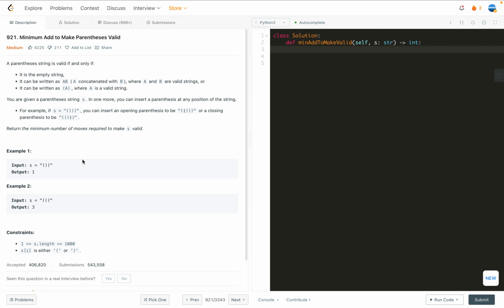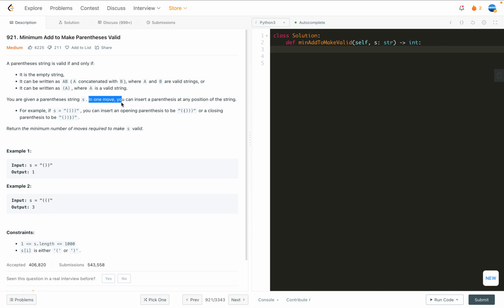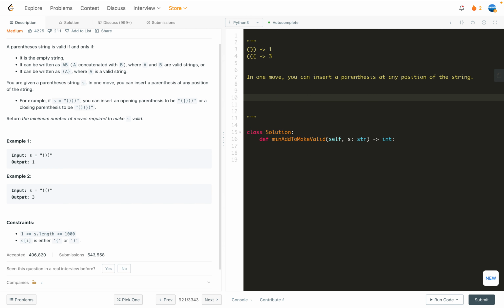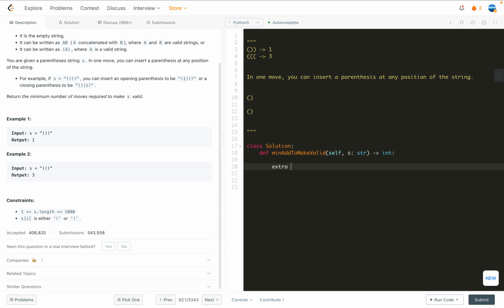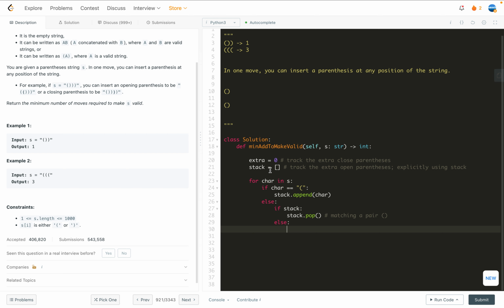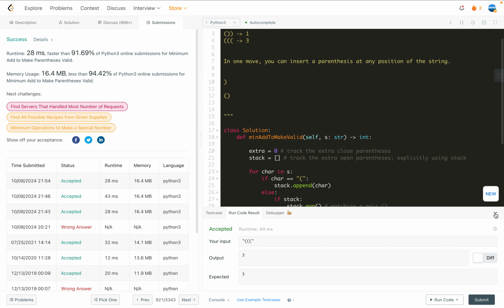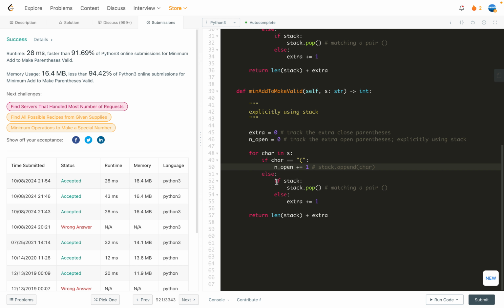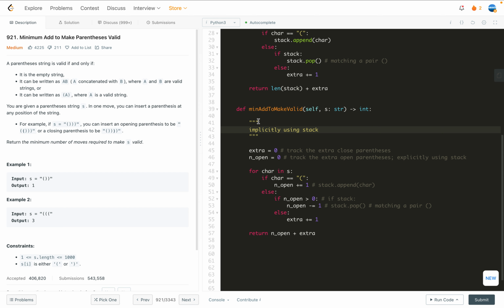921 Minimum Add to Make Parentheses Valid | stack